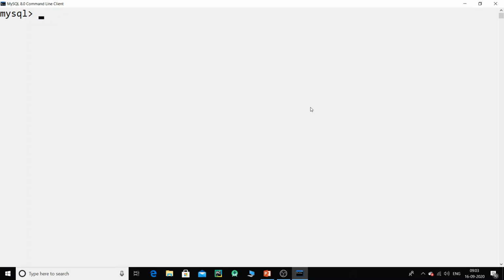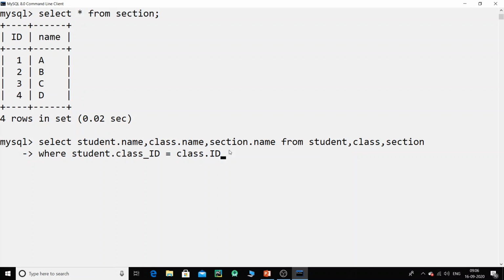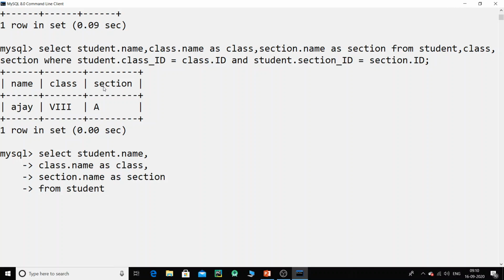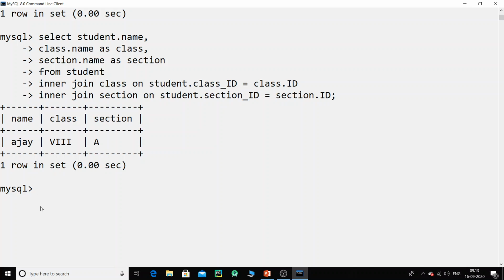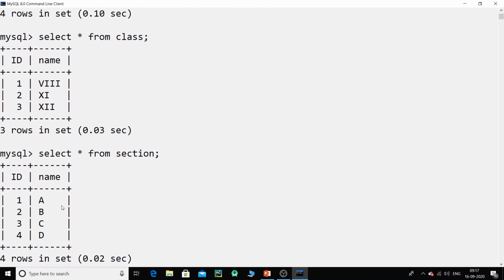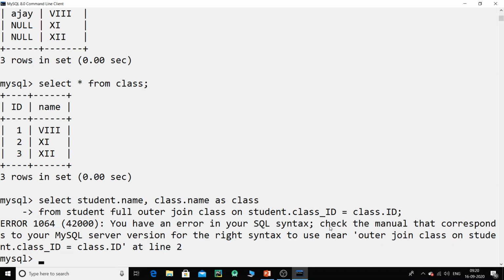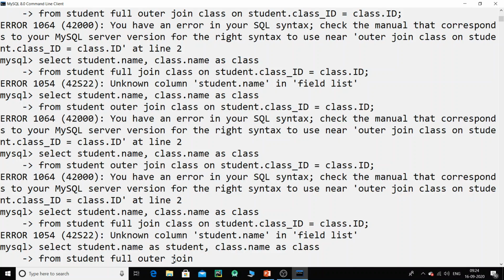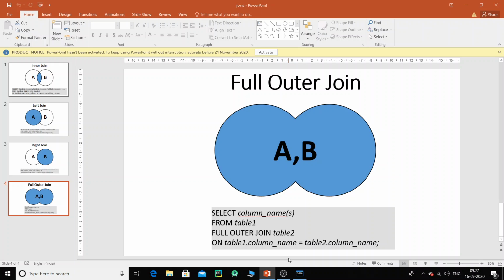Joins in MySQL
inner join, left join and right join